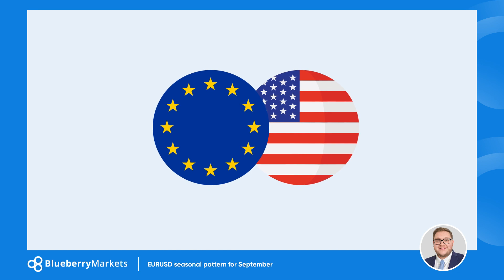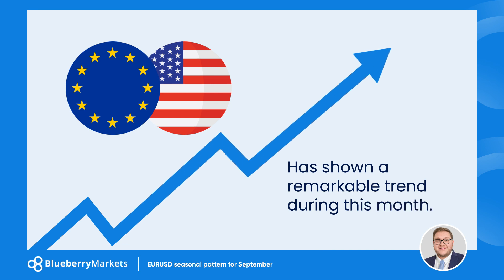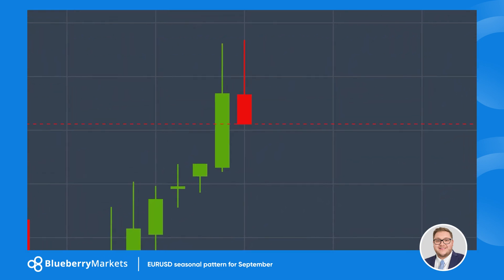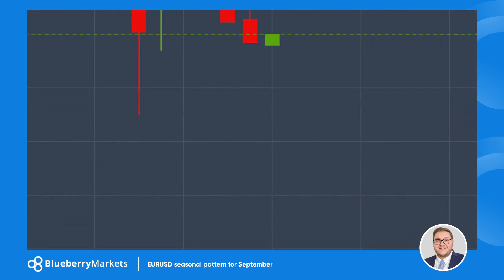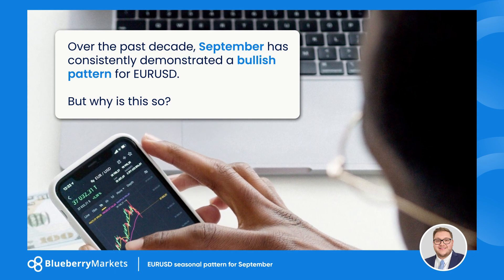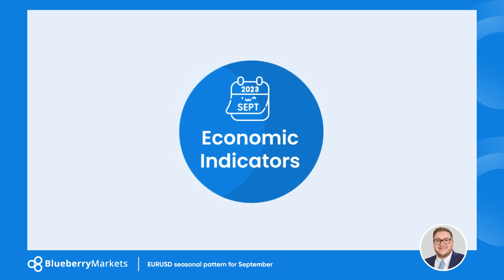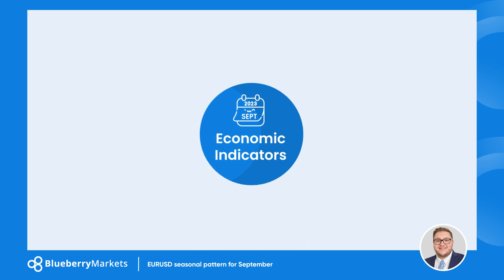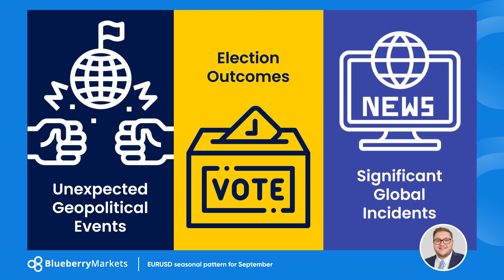EURUSD Seasonal Pattern